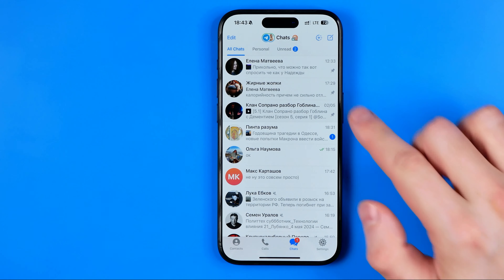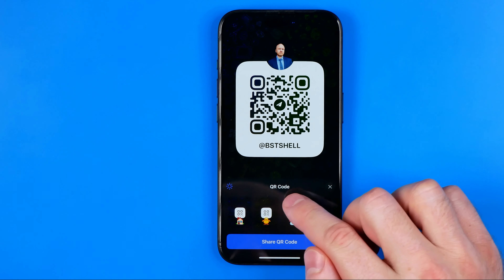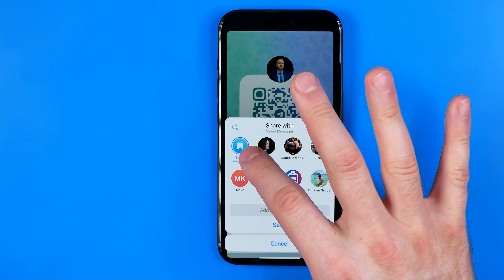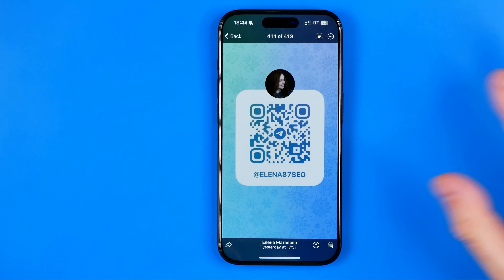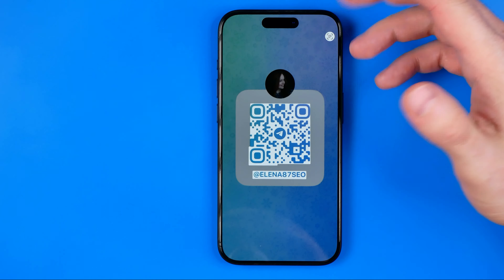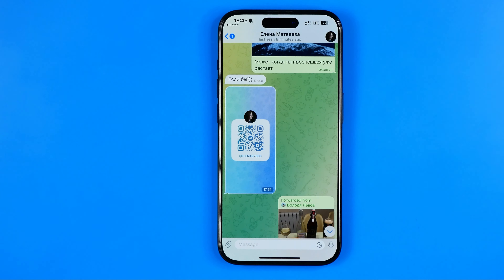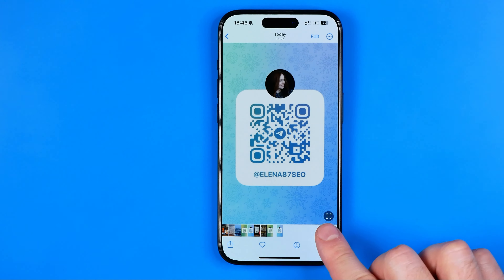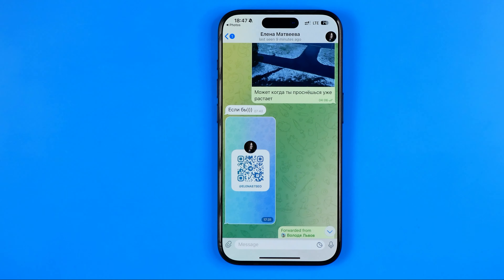How to Add Someone on Telegram By QR Code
Here's how to add someone on telegram with qr code! In this video I will show you how to add someone in telegram using qr code. Be sure to watch the video to the very end. You will learn how to scan qr code on telegram. That's easy and simple to do!